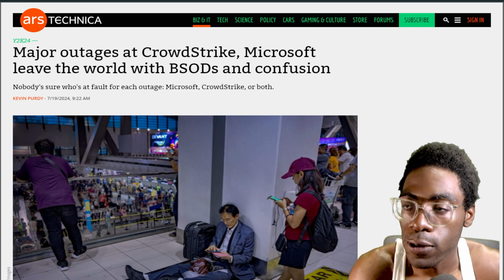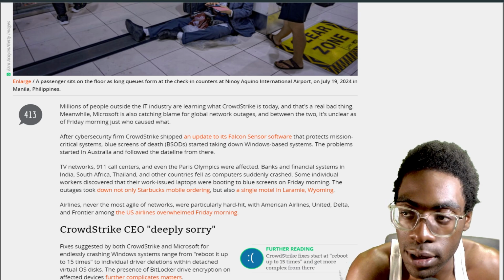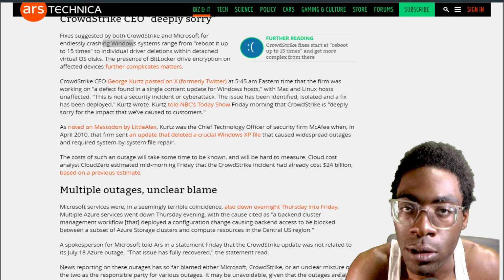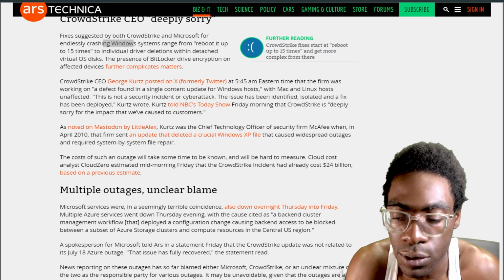Crowdstirke Causes Global IT Outage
Crowdstrike causes global it outage.